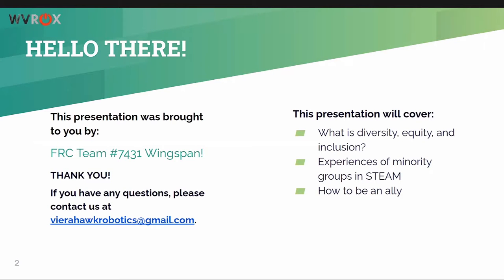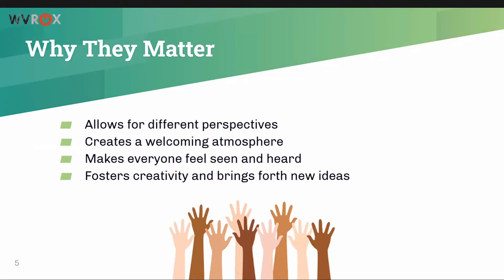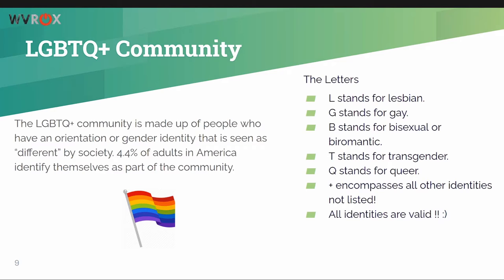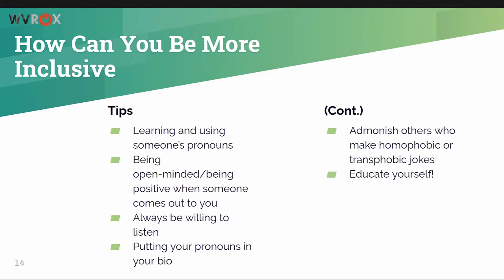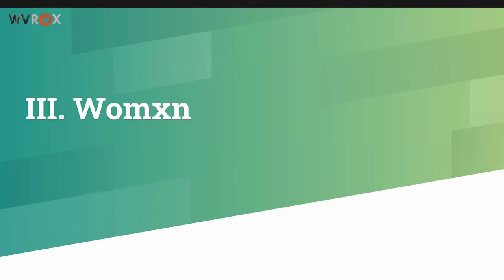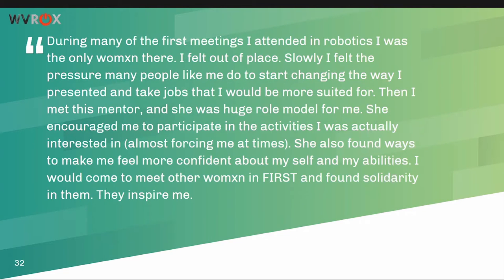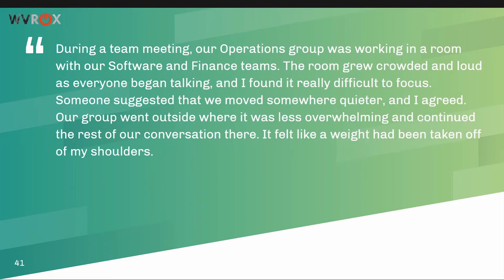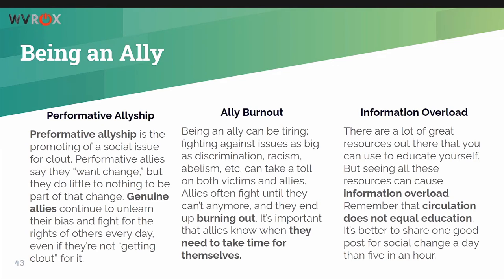Diversity, Equity and Inclusion Panel WVROX 2020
Host: FRC 7431